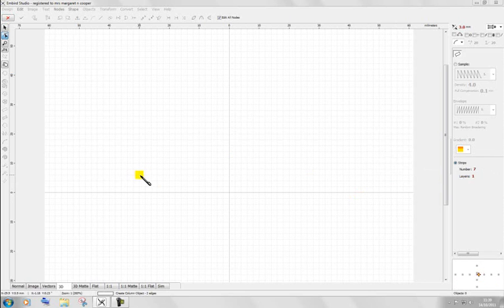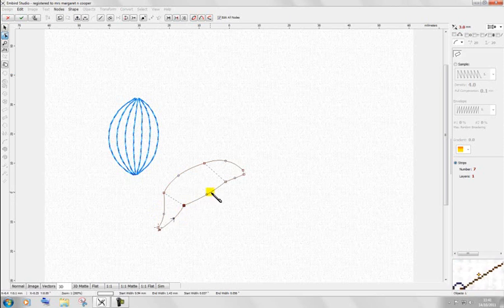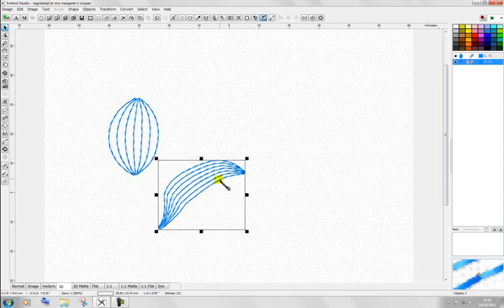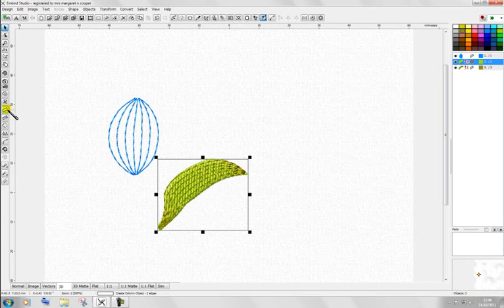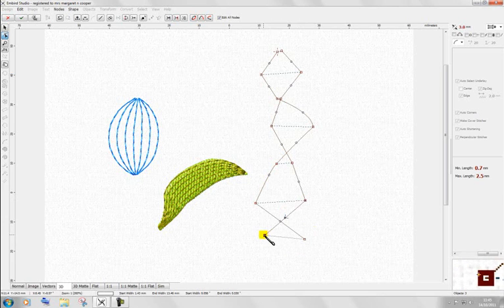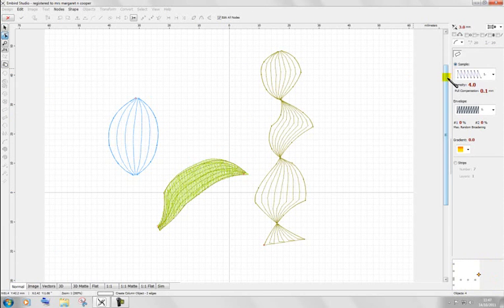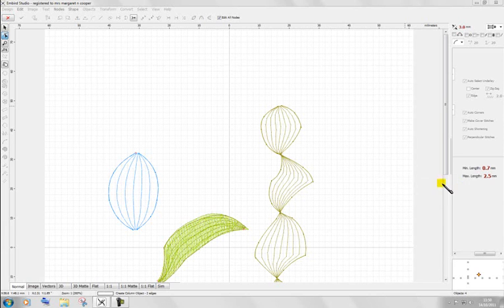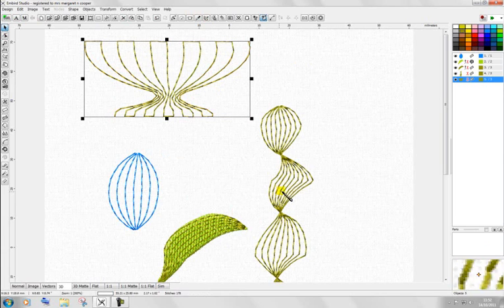strips in embird